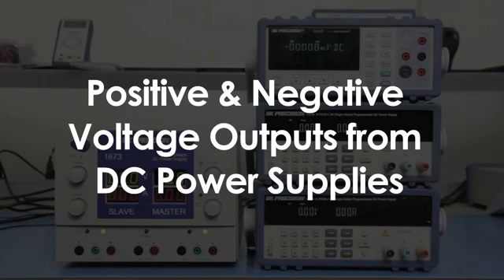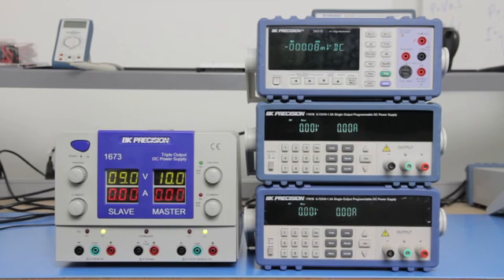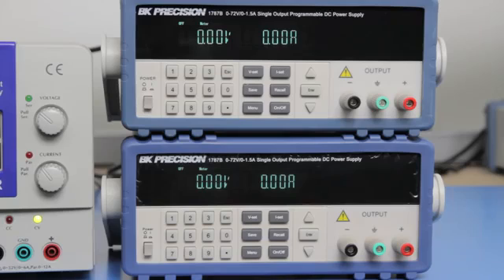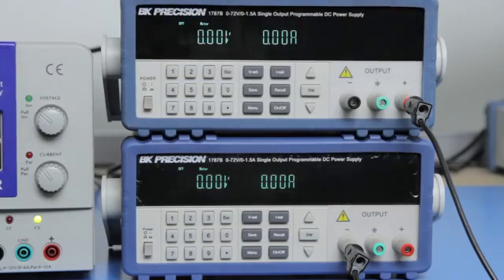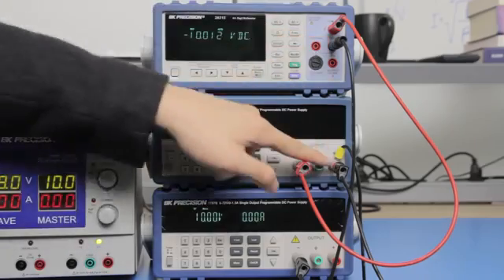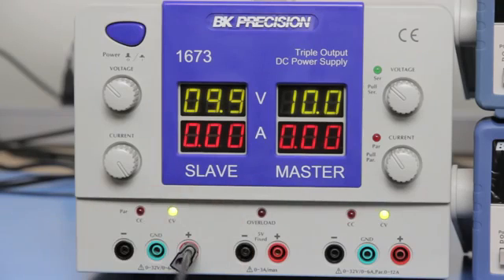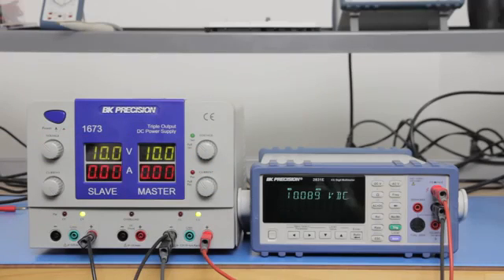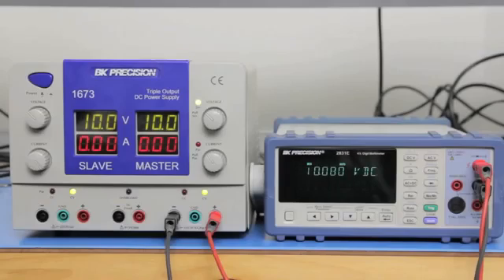How to Get Positive & Negative Voltage Outputs from DC Power Supplies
Positive and negative polarity DC voltage outputs are often needed to drive various electric circuits and components. In this video, we show how to setup two DC power supplies to get a positive and negative voltage output.